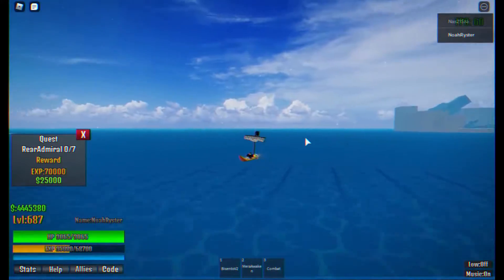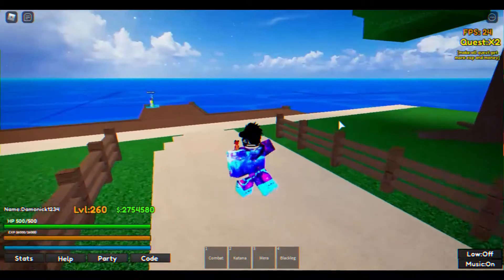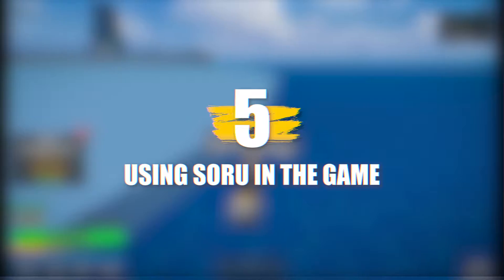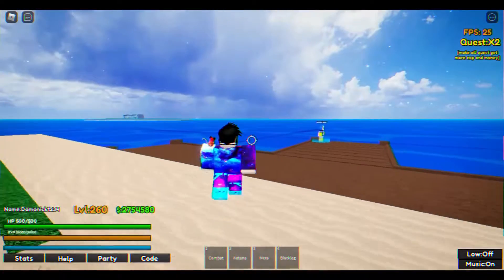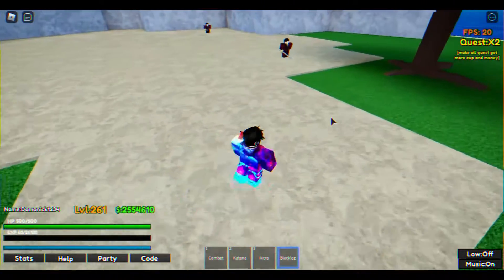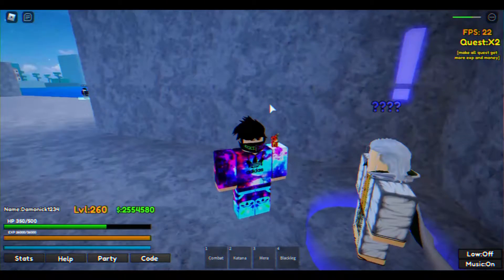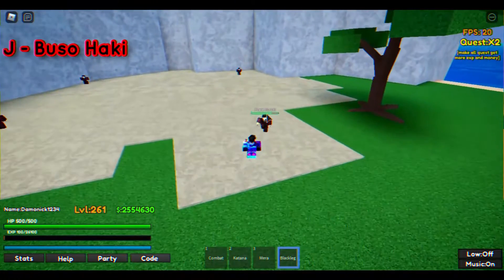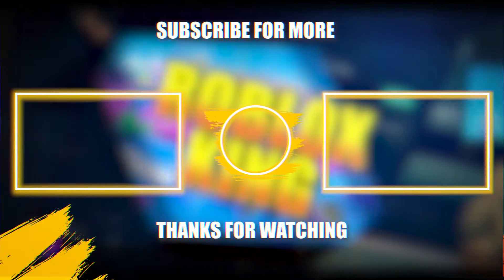New Update in Last Pirates! (Roblox Update)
New crazy update in Last Pirates on Roblox!